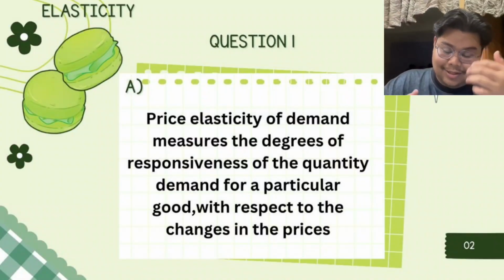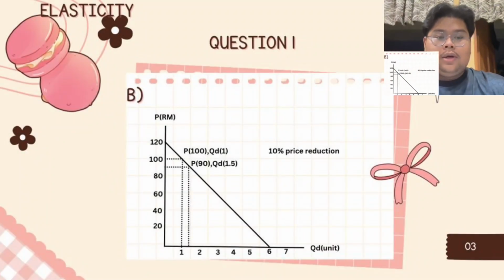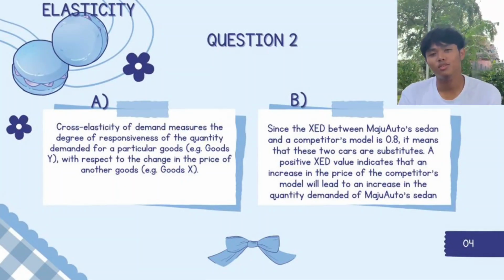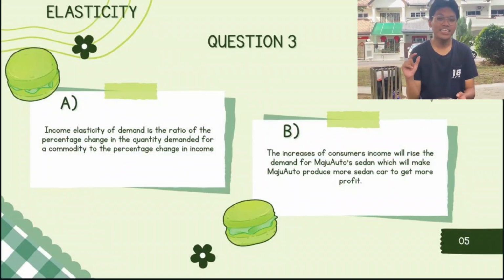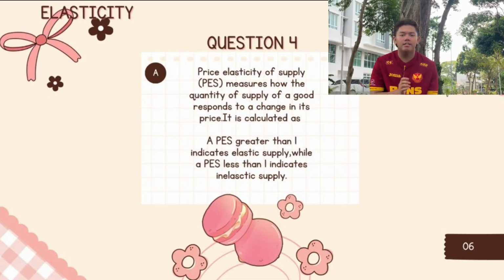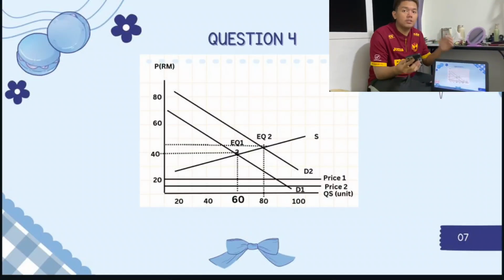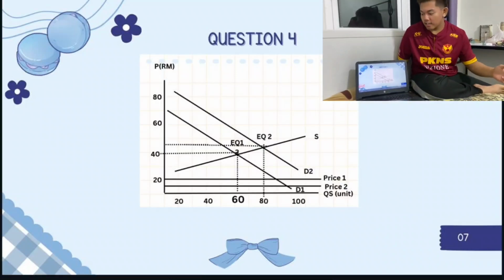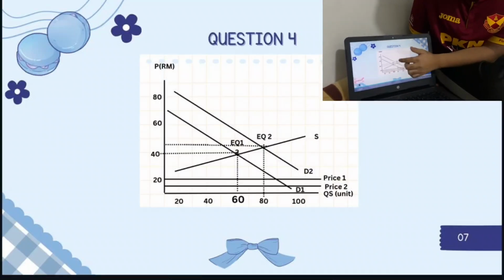ELASTICITY BY GROUP 1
MEMBERS:

WAN MUHAMMAD SYAHMI BIN CHE MUSTAFA
MUHAMMAD FIKRI BIN FAKHRUDDIN
MUHAMMAD AMMAR ADHA BIN NORDIN
MUHAMMAD ALIF SYAHMIE BIN MUHD NOR